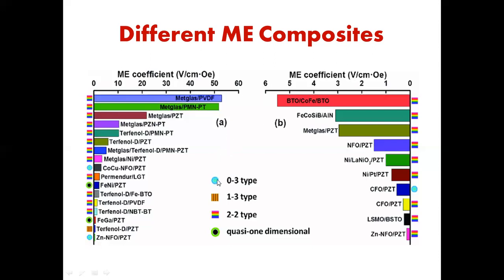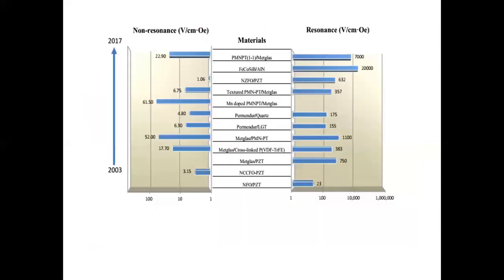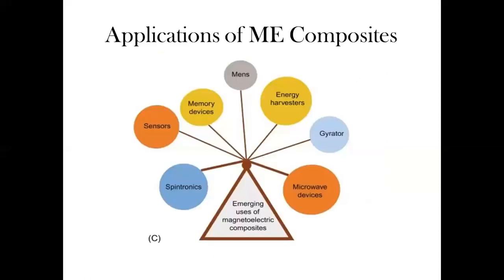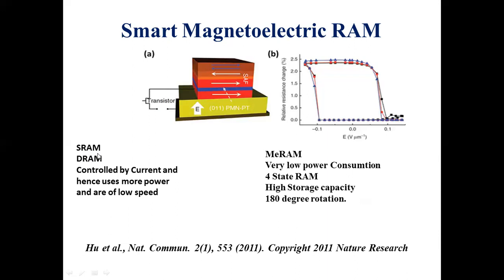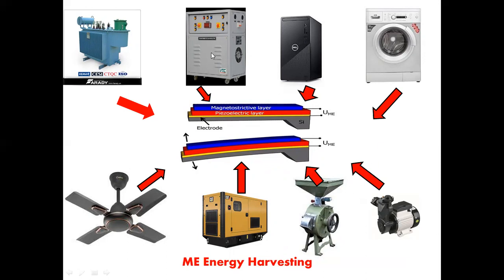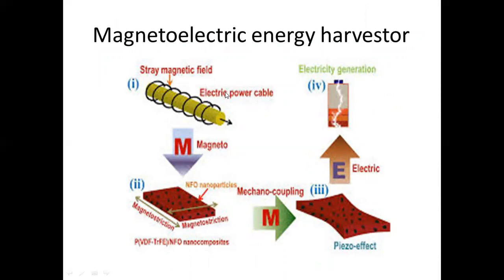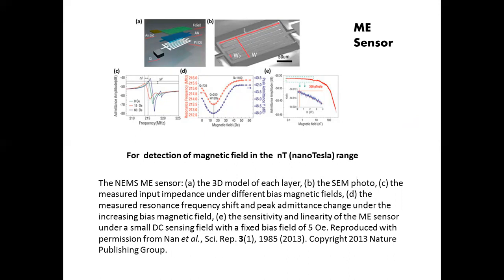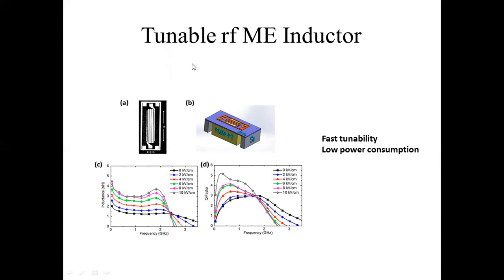Magnetoelectric Composites Part 5